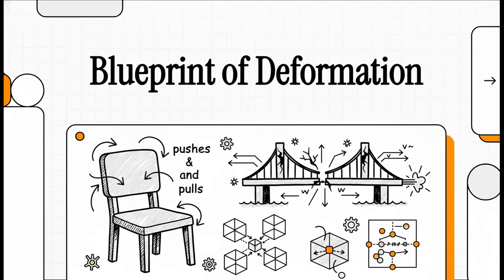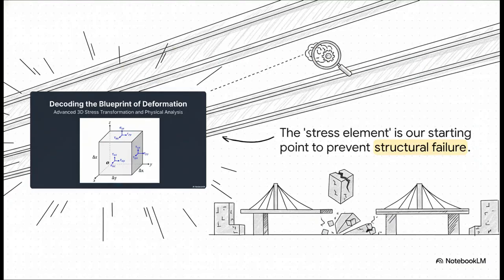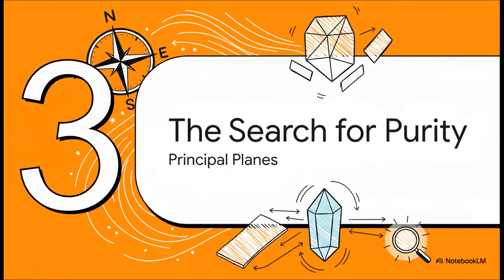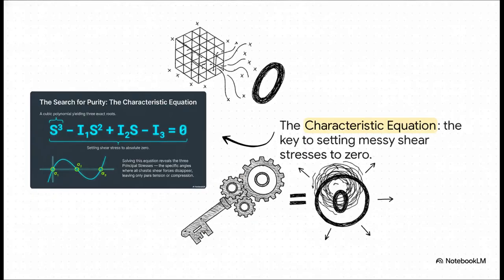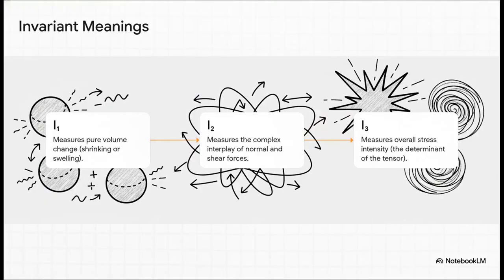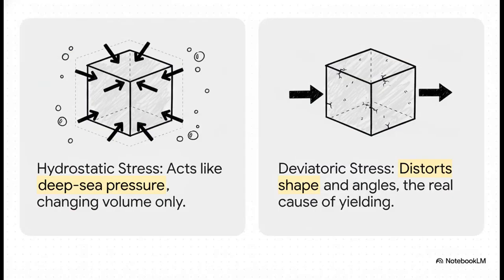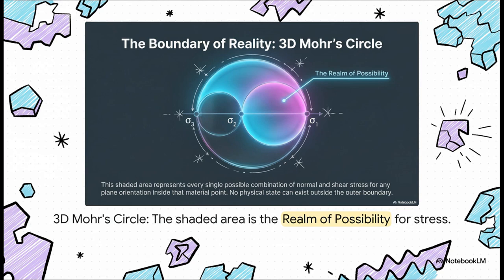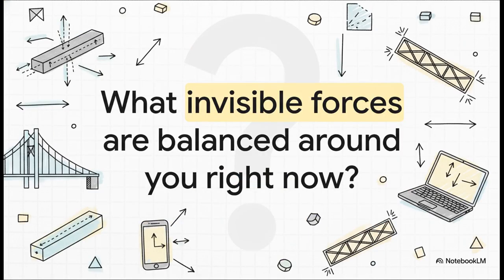MDS(Eng) 1-6: Blueprint of Deformation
Chapter 1. Elastic Behavior of Materials
1-6. Stress Transformation in Three Dimensions